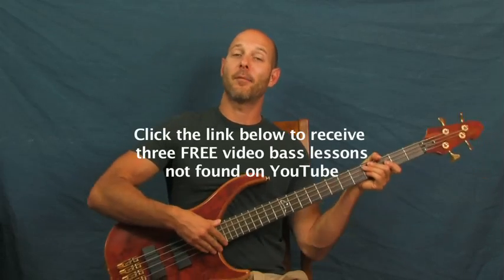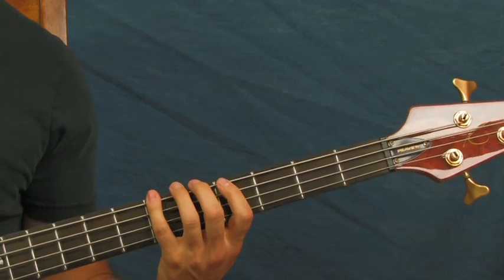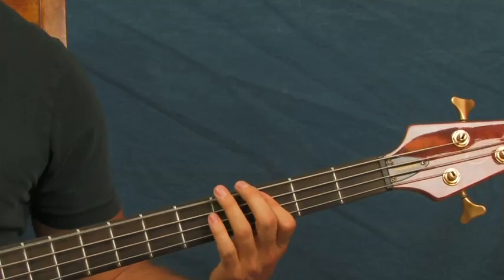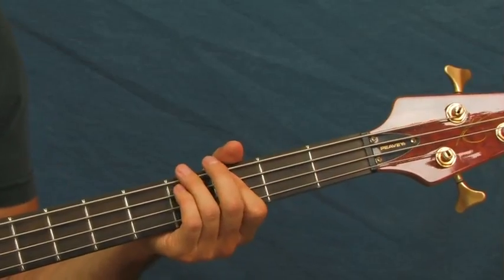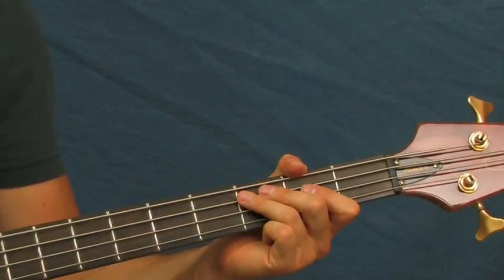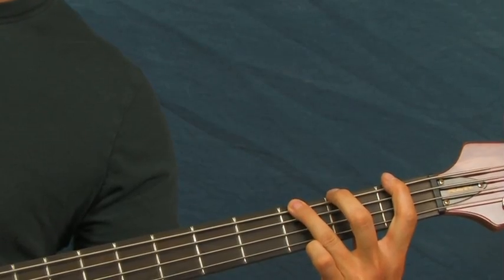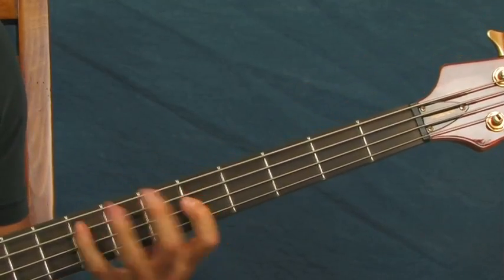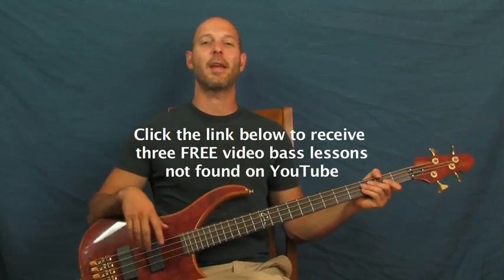free bass guitar lesson Sultans of swing dire straits